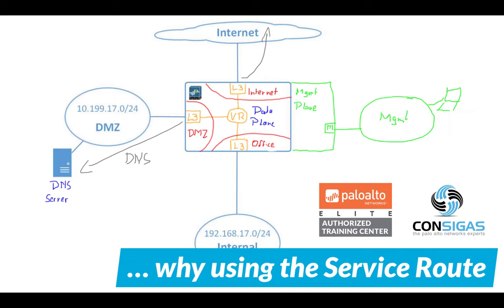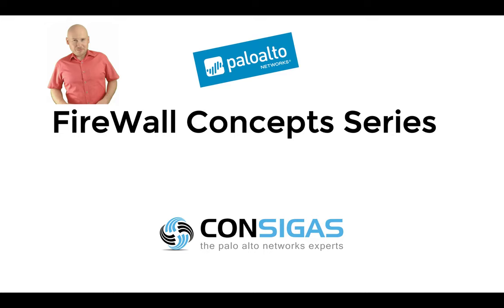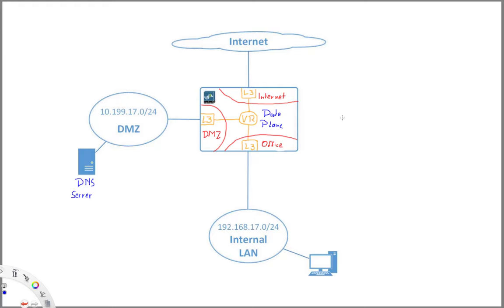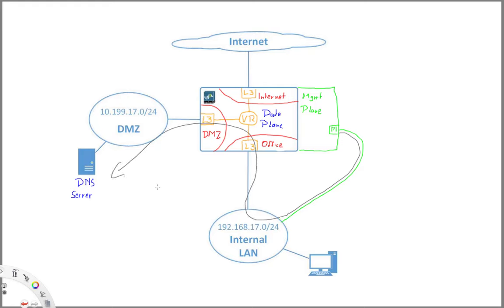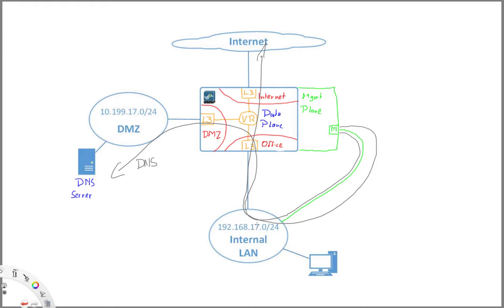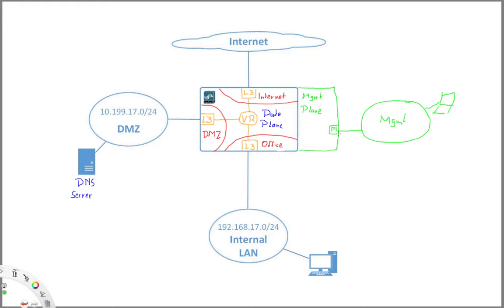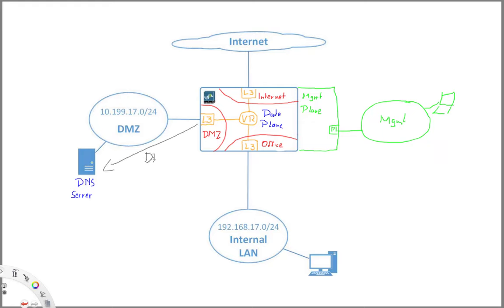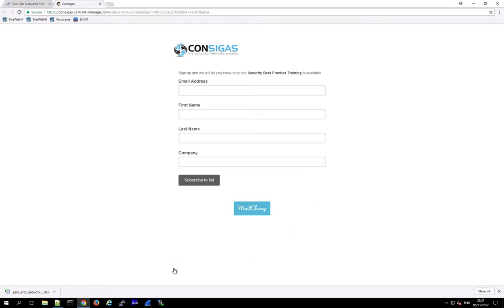Service Route - Palo Alto Networks FireWall Concepts Training Series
Why using the Service Route on the Palo Alto Networks Next-Generation FireWall or you might even ask What is it? In this Palo Alto Networks Training Video, we will explain you the concept and our best practices.

Security Best Practices Training for Palo Alto Networks - videos will be soon published on our webpage, sign up and we will let you know once they are available